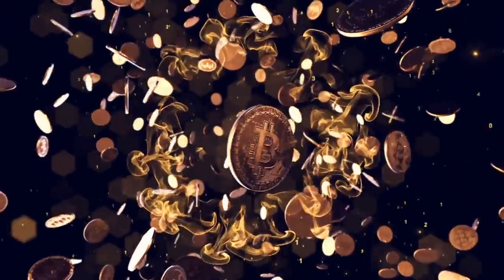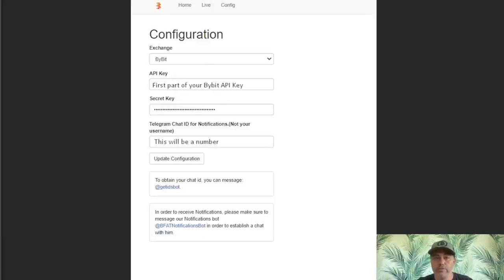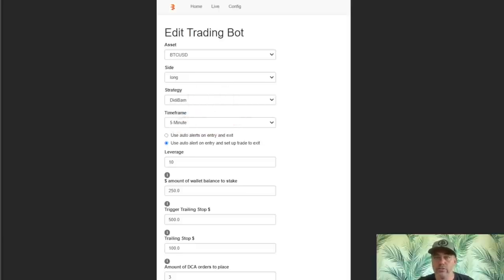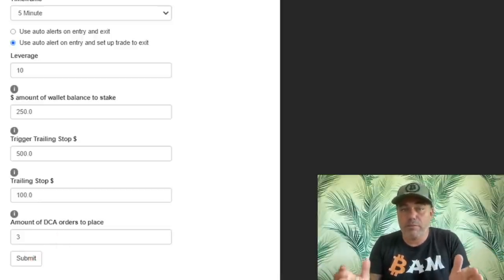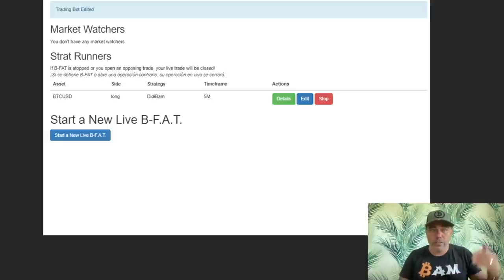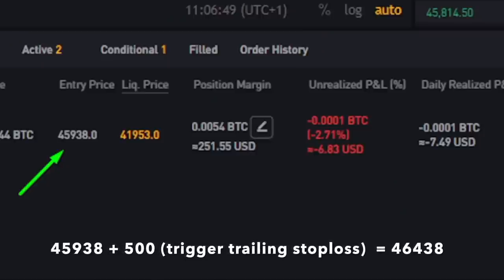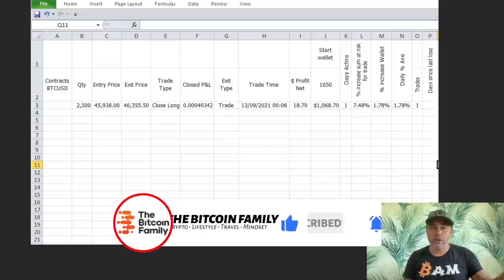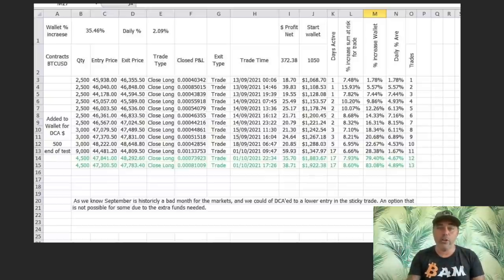WELCOME TO THE BITCOIN FAMILY B-FAT PRO!!!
In todays video we take a look at the B-FAT pro with automated dca buy orders!

🏆BYBIT $1610 Bonus is Back! + Free Bybit Merch inside

🏆 AUROX TRADING PLATFORM (better then tradingview)

⏰ Time Stamps ⏰
0:00 Intro
0:30 The B-Fat Pro